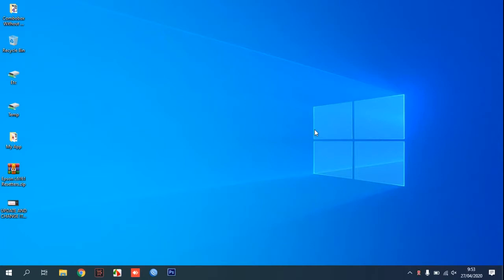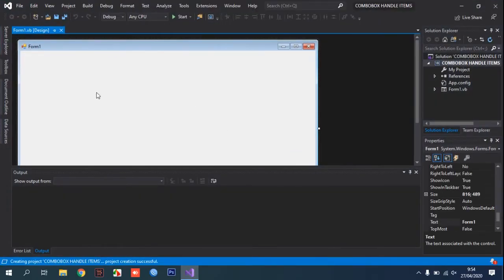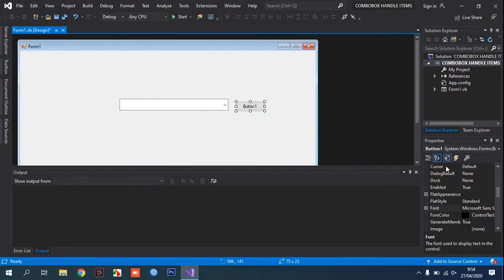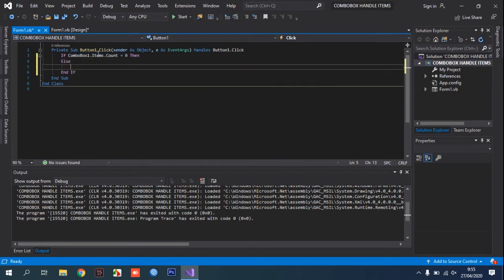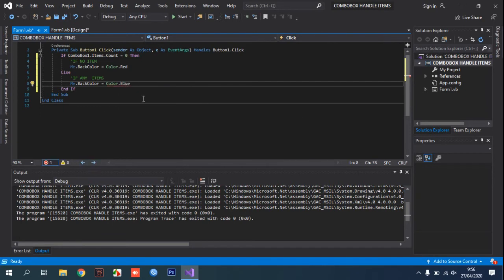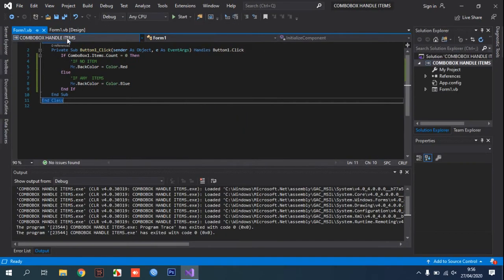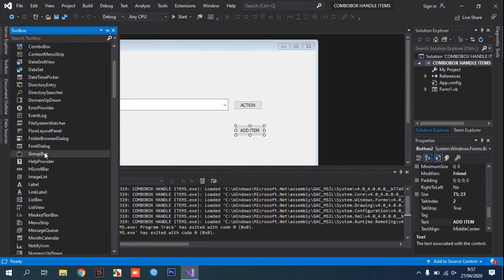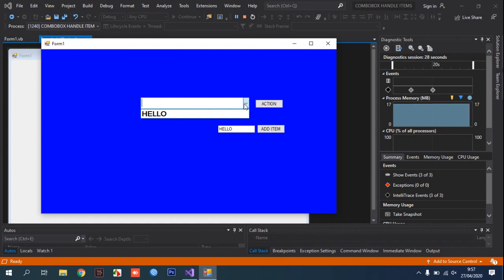Handle Items Amount in Combobox VB.NET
This tutorial show you how to Handle Items Amount in Combobox VB.NET